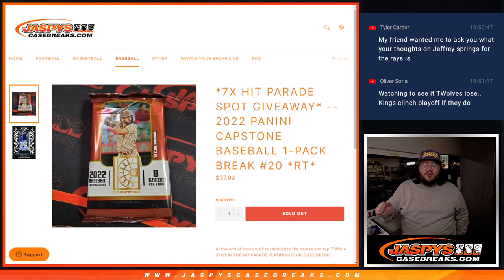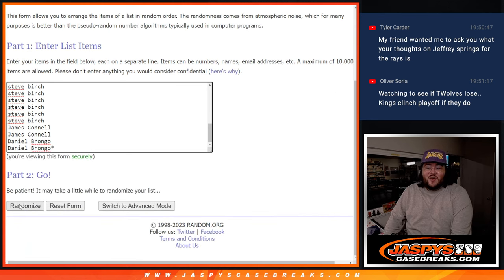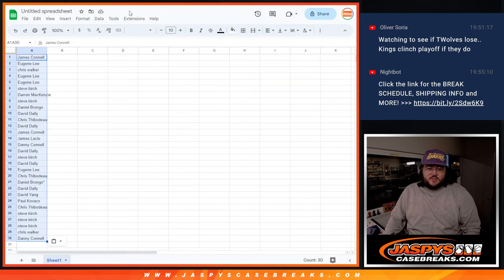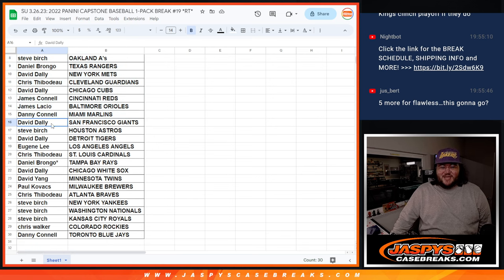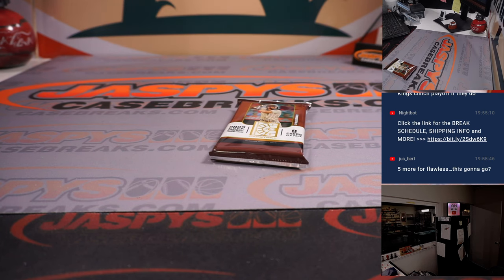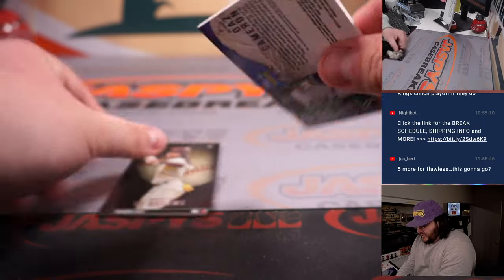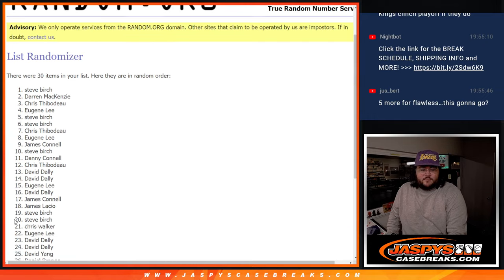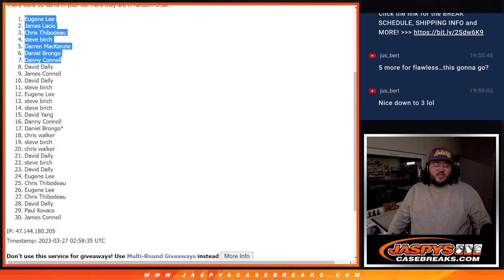SU 3.26.23: 2022 PANINI CAPSTONE BASEBALL 1-PACK BREAK #20 *RT*